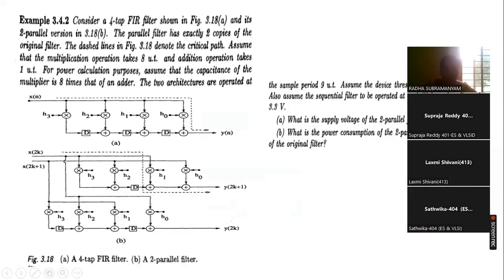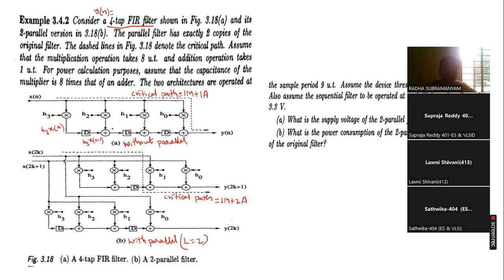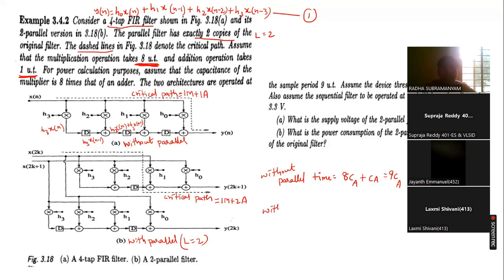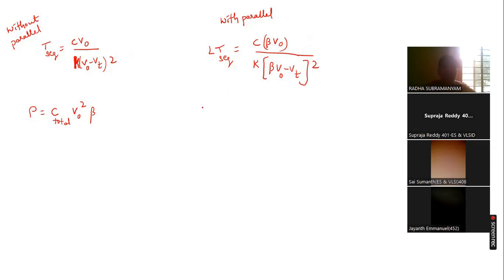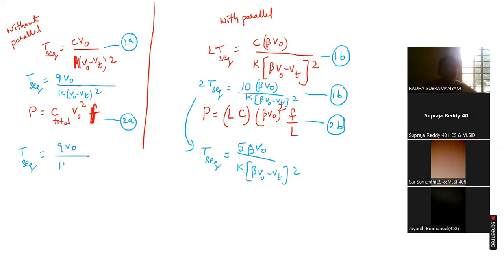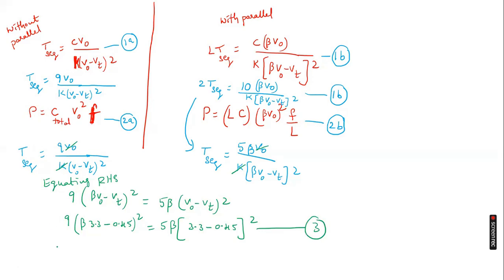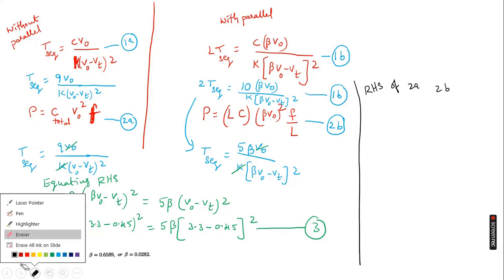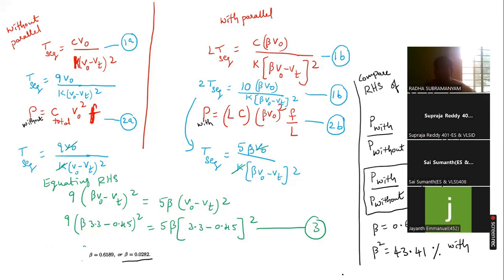problem parallel processing and power reduction in FIR 3 tap filter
VLSI Signal Processing- M.E.- problem parallel processing and power reduction in FIR 3 tap filter